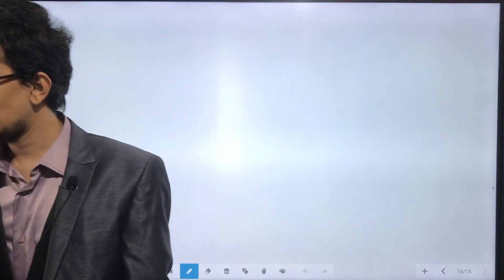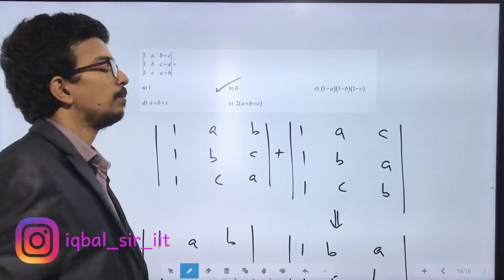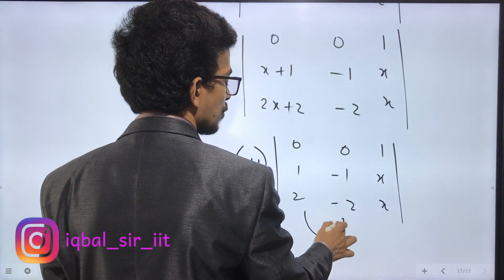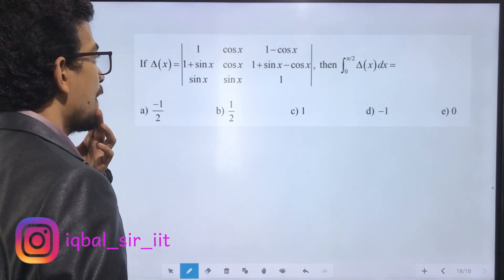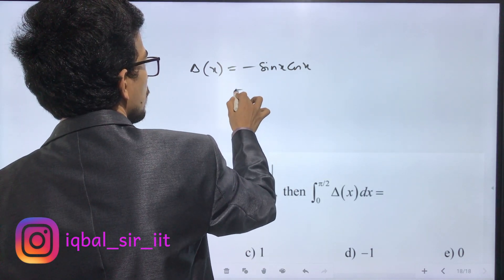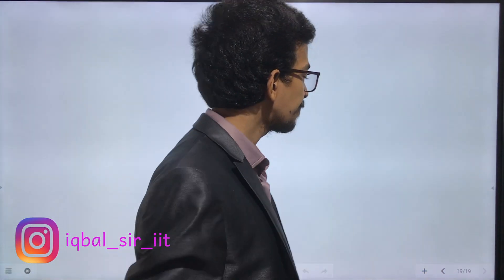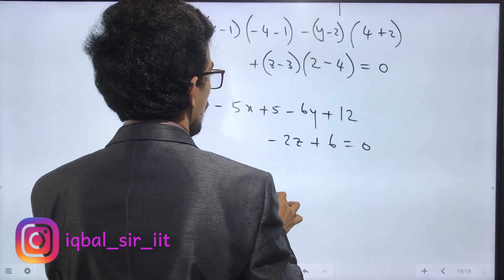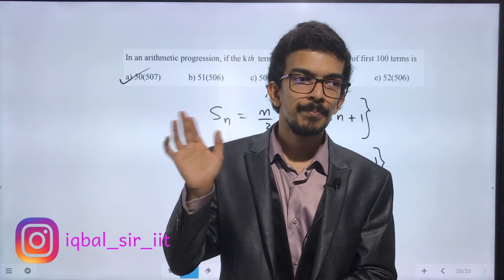KEAM 2020 Preparation: KEAM 2018 detailed Solutions| PART 25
KEAM 2020 preparation
Detailed solution of KEAM 2018